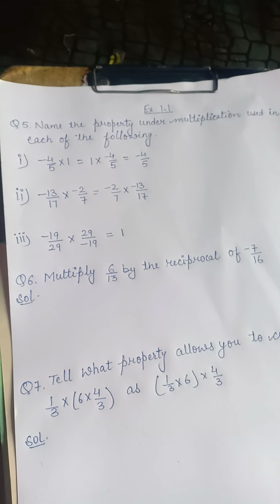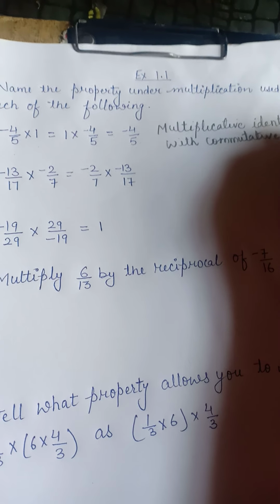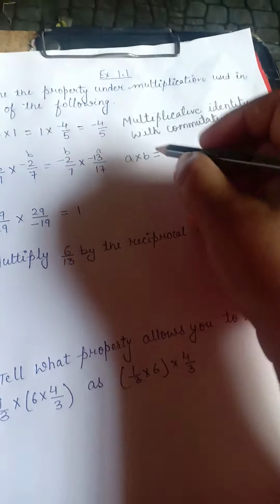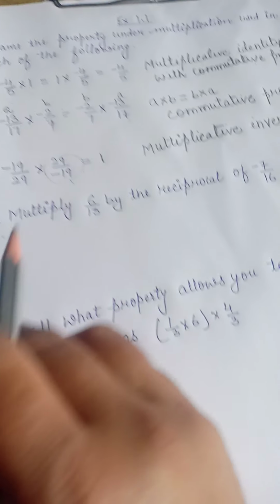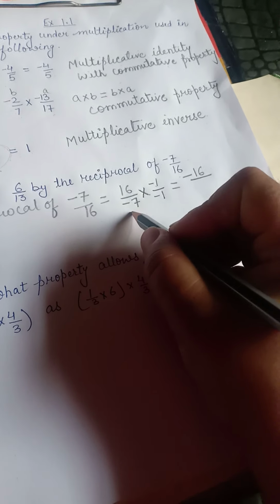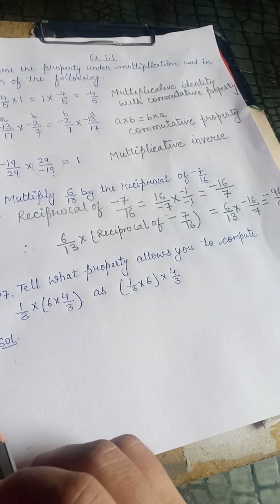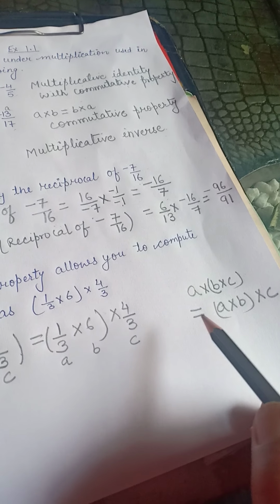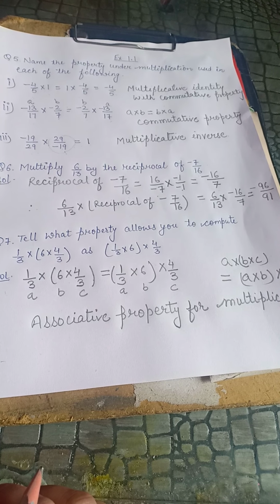Vineeta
Ex 1.1 Q 5,6 and 7 ncert class 8